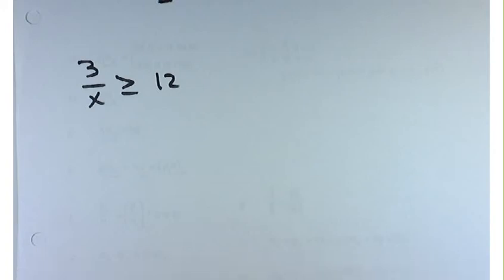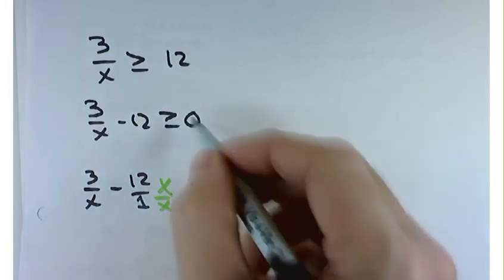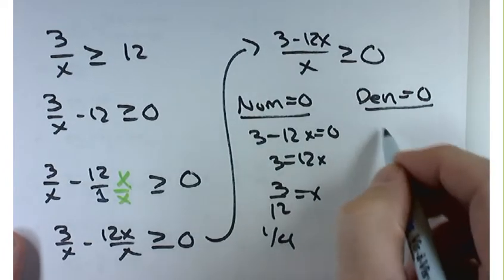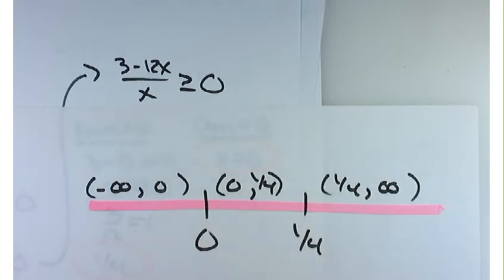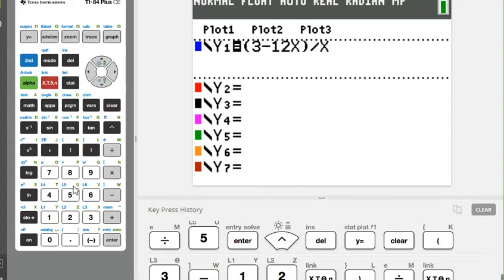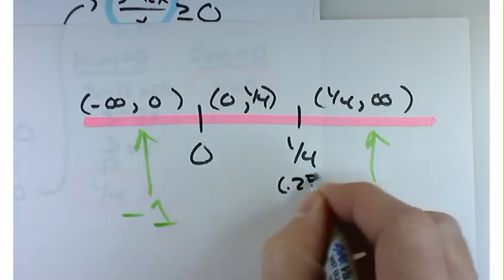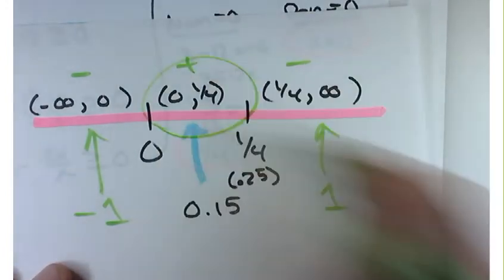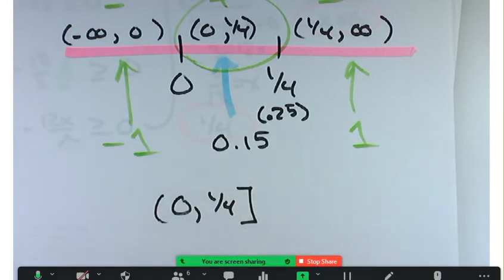Section 10.5 Help with the graphing calculator and a harder problem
This one doesn't start out with 0 on one side, so I move things around and get a common denominator before solving it with the help of a graphing calculator.